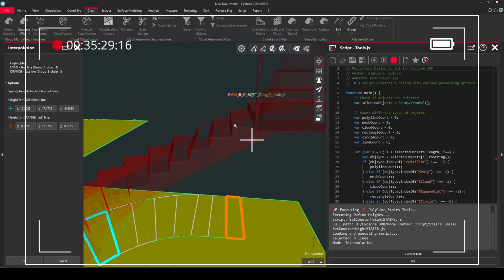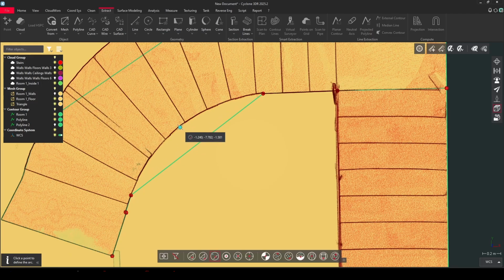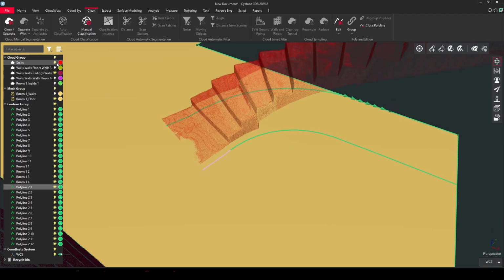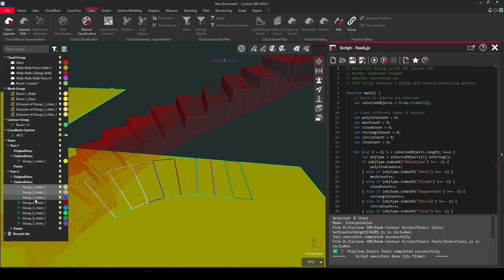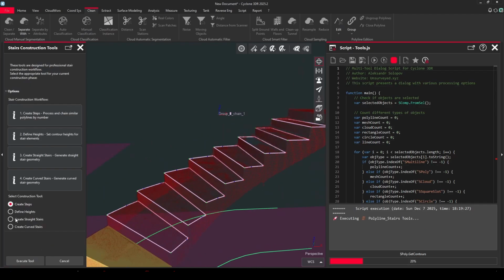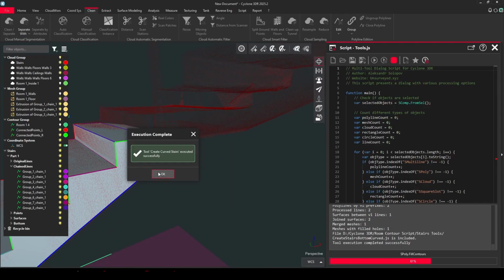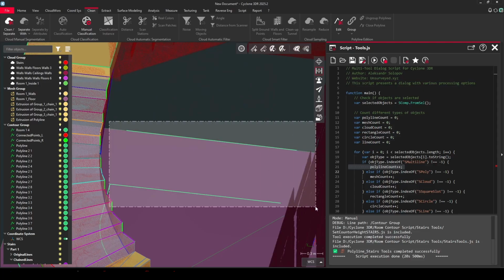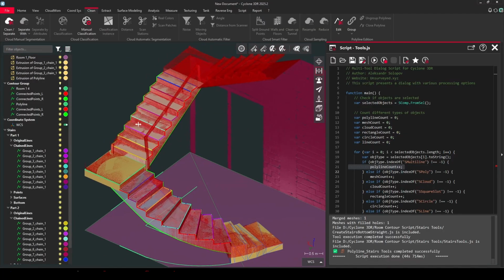12. Stairs / Room Tools / Leica Cyclone 3DR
The Polyline_Stairs tool helps generate 3D stair geometry from manually drawn polylines representing stair edges. The process includes creating step contours, assigning heights, and generating a 3D mesh for straight or curved stairs.